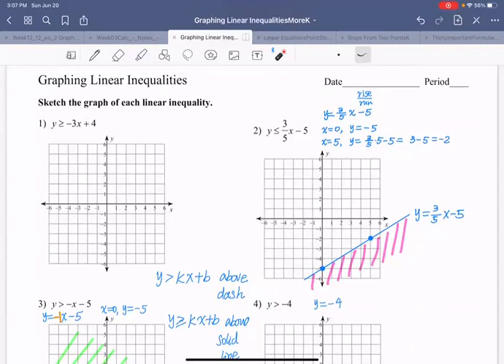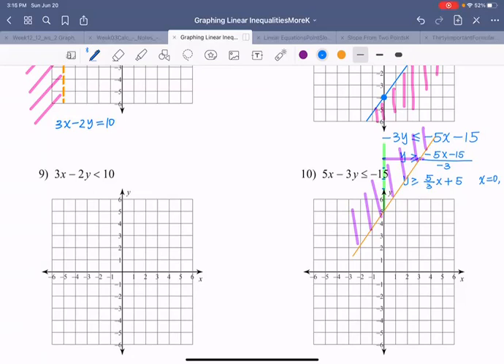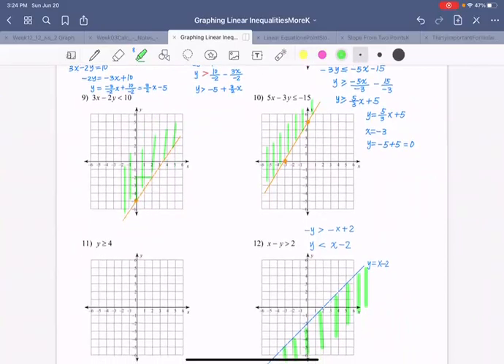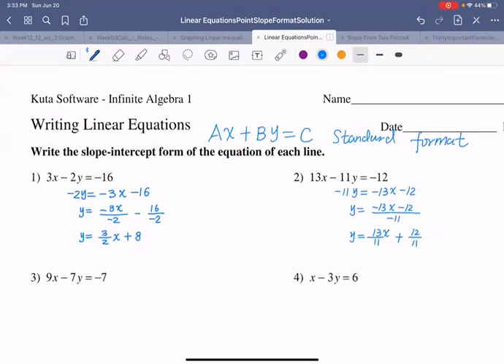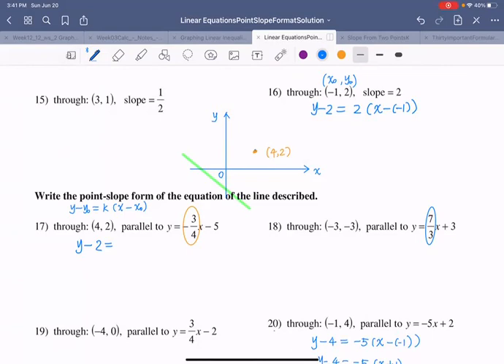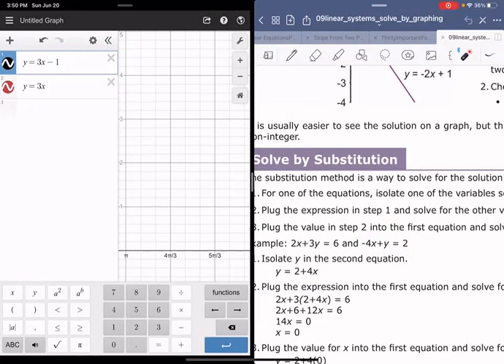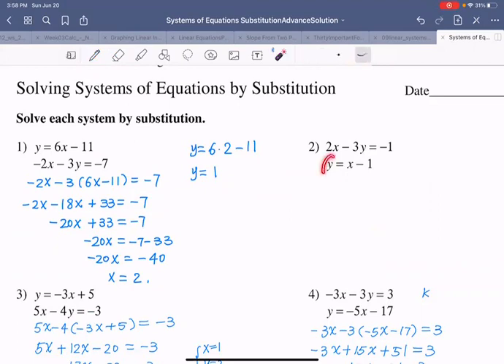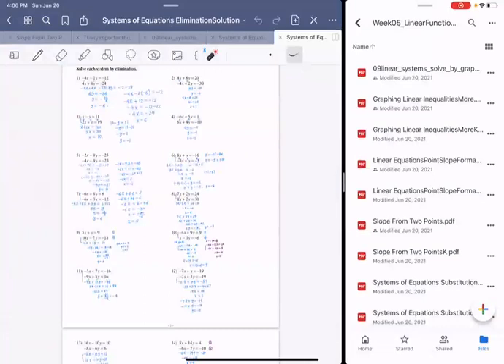Algebra 1 Linear Function Point Slope Format, System of Linear Equations Week 0620 _2021